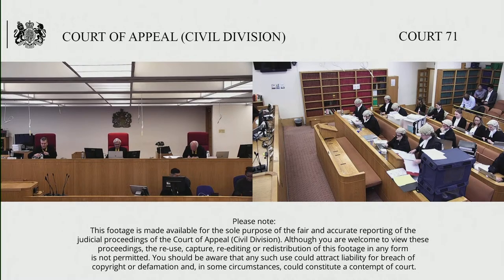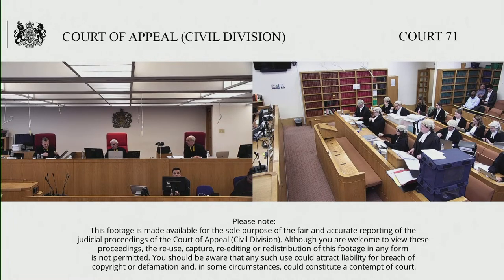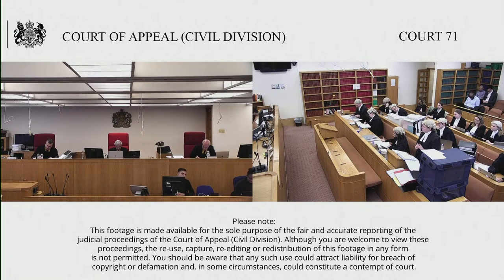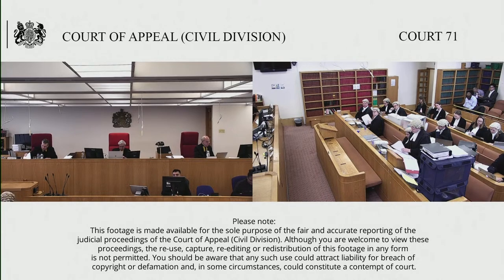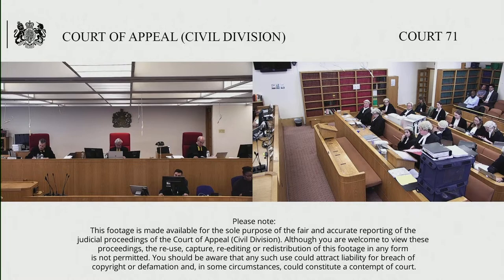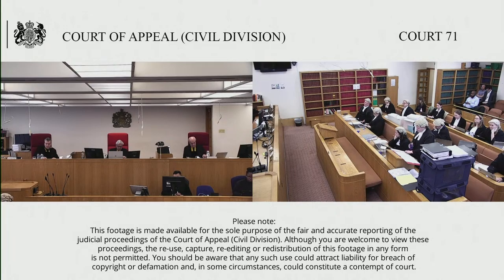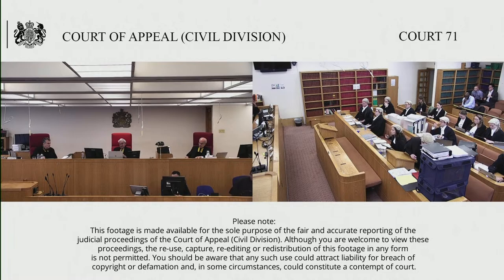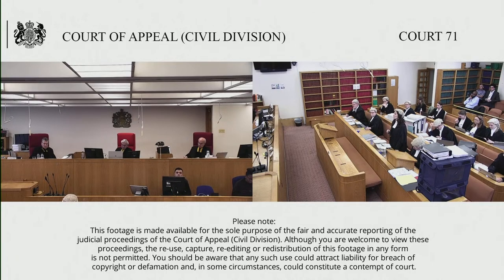Re: G (a child)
Tuesday 1 – Wednesday 2 November 2022

Before The Master of the Rolls
Lord Justice Moylan
Lord Justice Baker

By an Appellant’s Notice filed at this Court on 3 June 2021, this is an appeal against the decision the President of the Family Division and Sir Duncan Ouseley. The applicant is the Children’s Guardian who seeks to challenge the dismissal of the claim brought by the local authority, for a declaration of incompatibility pursuant to s.4(2) of the Human Rights Act 1998 in respect of the immunity provisions of the Diplomatic Privileges Act 1964. There is no express exclusion from its Part V remit of the children of diplomats, who enjoy immunity or inviolability under the Vienna Convention on Diplomatic Relations (VCDR).

The background to proceedings are that in 2019 and continuing in to 2020, the Local Authority had concerns about the welfare of the children of a diplomat and his wife, who were living within its area. It took such steps as it could to protect the children, but the range of steps, including those which would have been the most effective, could not be taken because of the immunity enjoyed by the diplomat, his wife and children. An application for an interim care order came before Mostyn J in March 2020 who concluded that his hands were tied by the operation of section 2 of the DPA. The interim care order could not be made when it otherwise would have been.